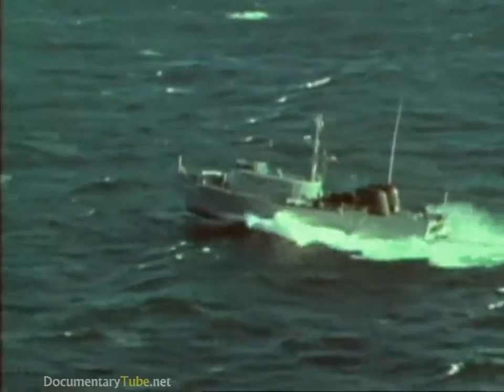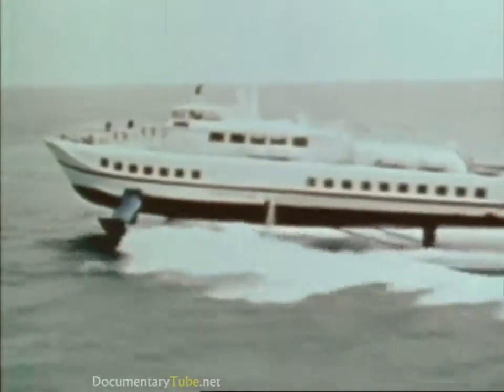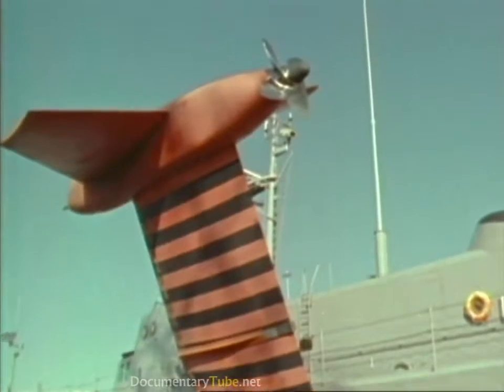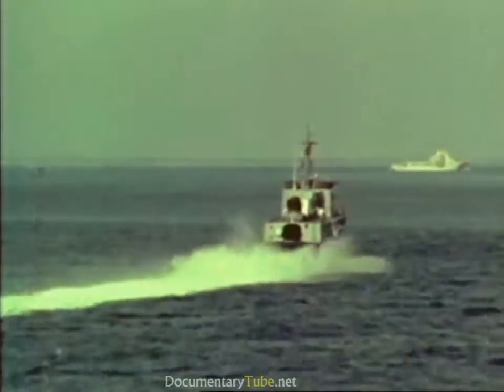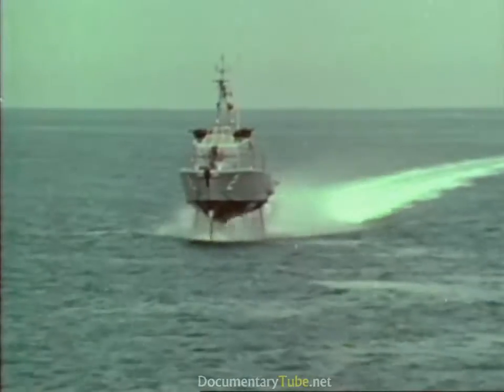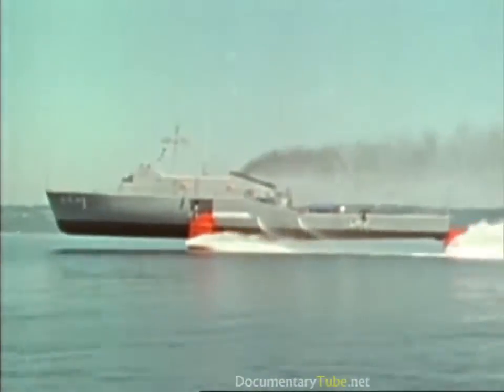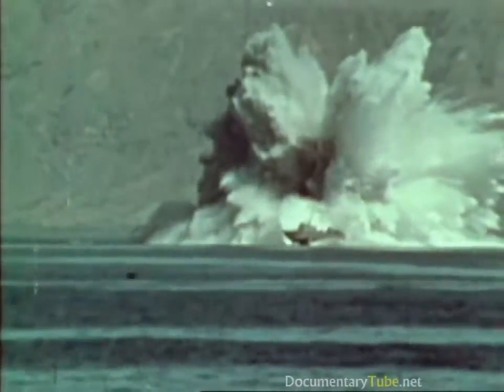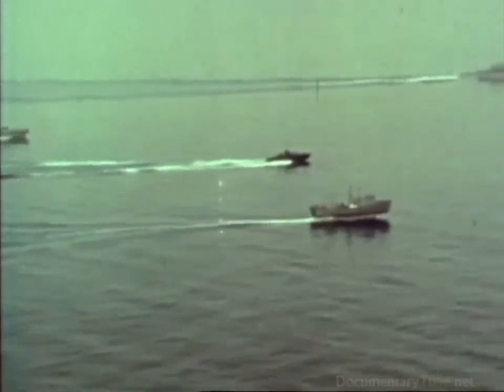Free Documentaries Online | The Fastest Ship in the U.S. Navy: Boeing Pegasus-Class Hydrofoils (720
Free Documentaries Online | The Fastest Ship in the U.S. Navy: Boeing Pegasus-Class Hydrofoils (720p).
This educational video is shows the Boeing built hydrofoils named after Tucumcari, New Mexico, the design basis for the technology used in the subsequent United States Pegasus-class patrol boats and the Jet-foil ferries. Its unique feature was a water-jet propulsion and a computer-controlled fully submerged foil configuration of one foil at the bow and foils on the port and starboard sides. The Tucumcari was one of two prototype boats contracted by the Navy for the purpose of evaluating the latest hydrofoil technology with a fast top speed of 50 knots. The second boat was the rival Grumman built USS Flagstaff (PGH-1).